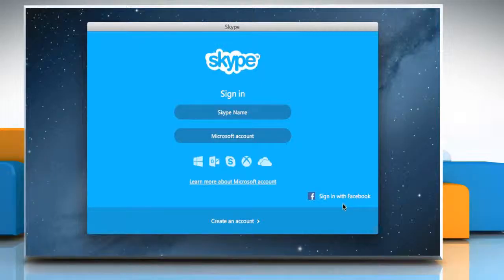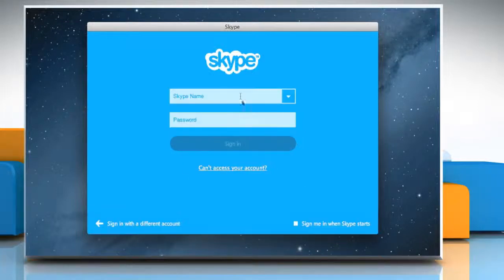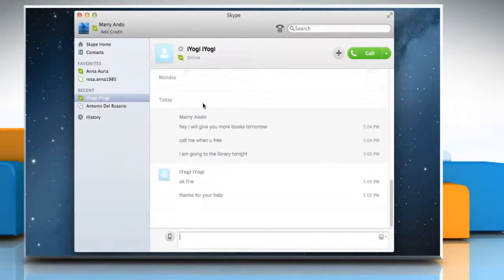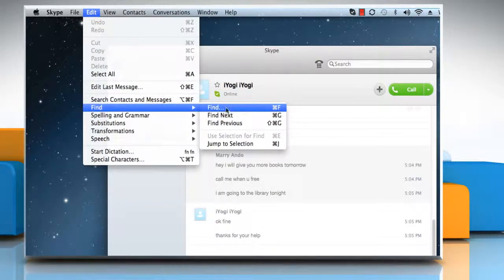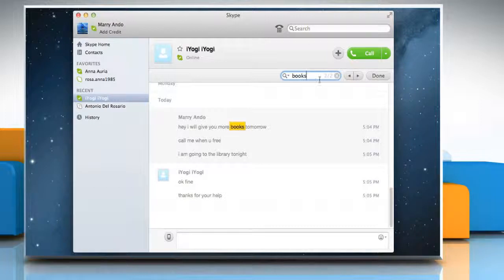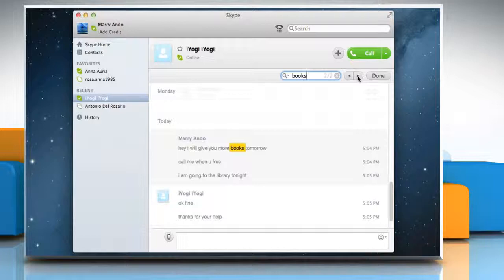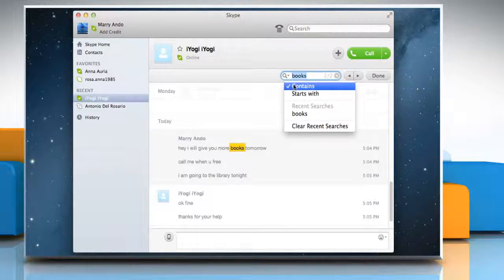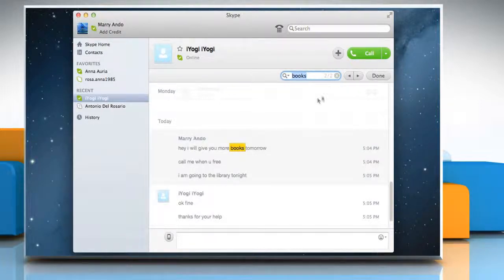How to Search in a Conversation on Skype® in Mac® OS X™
This video will show you simple steps to search for something you have written in a conversation on Skype® in Mac® OS X™.